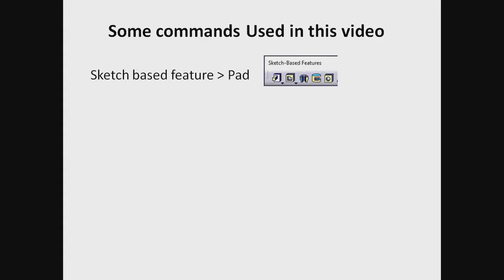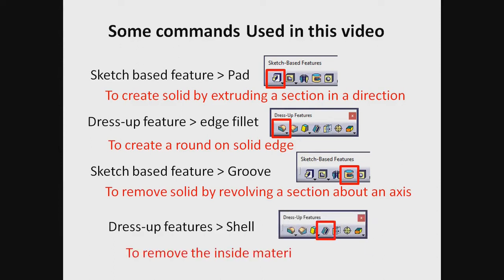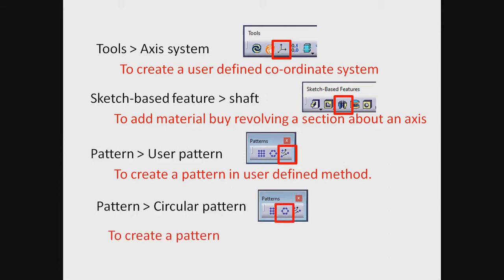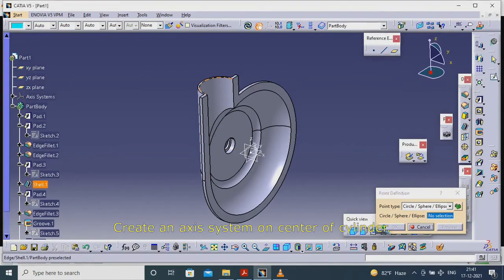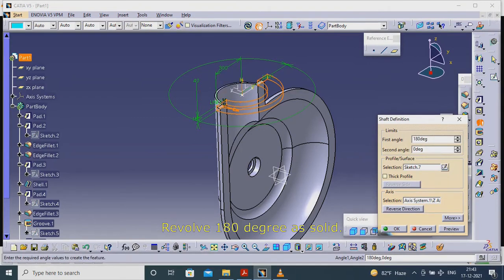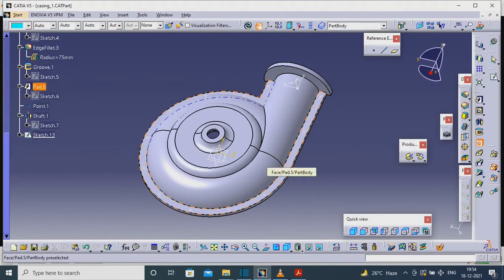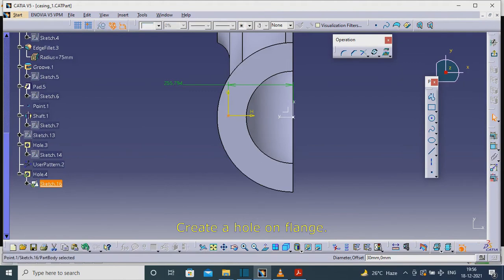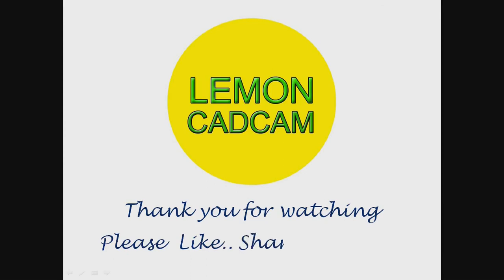Pump Housing - Part1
This will show creation of pump housing, using catia assembly modeling.